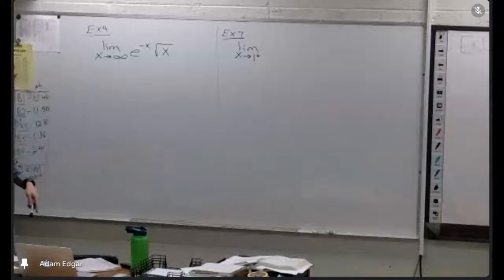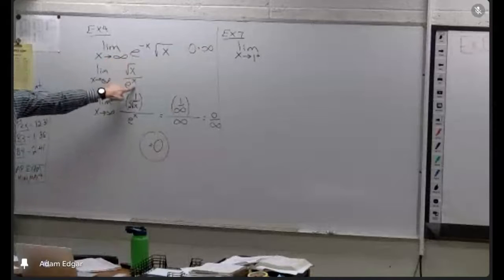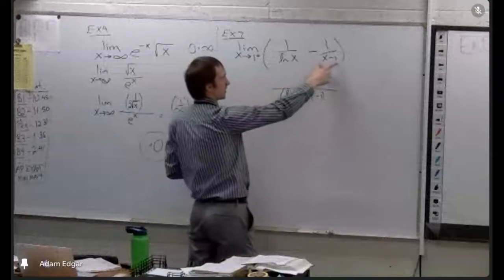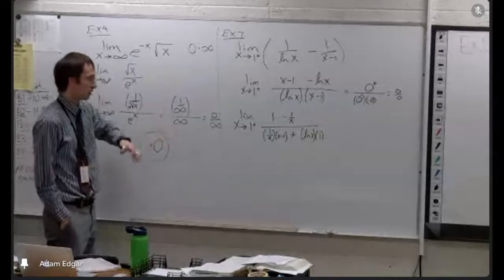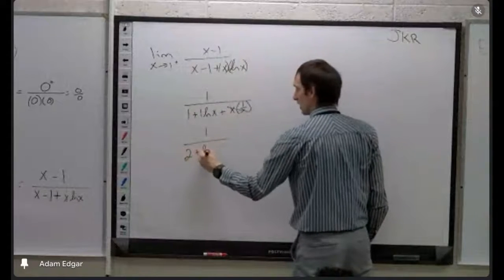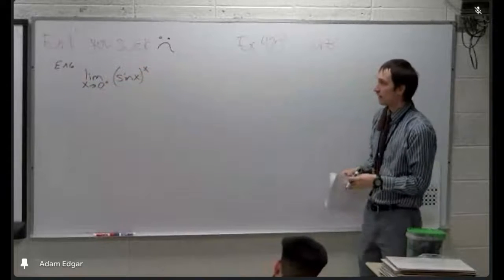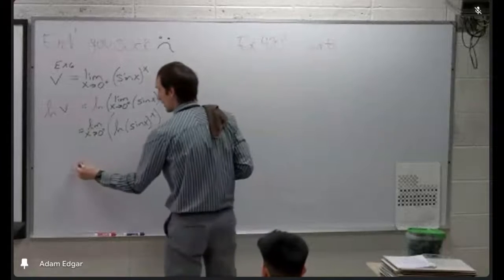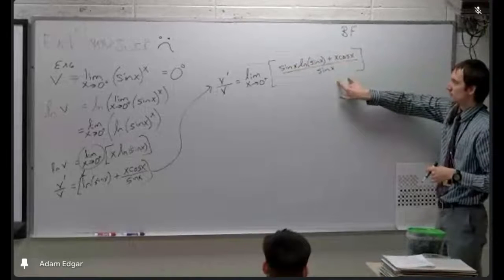L'Hôpital's Rule - Day 3